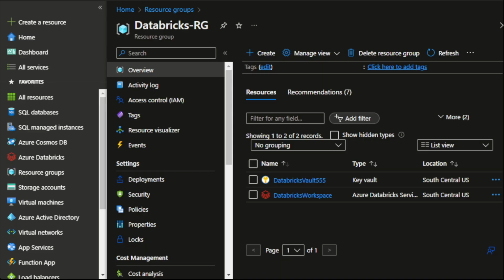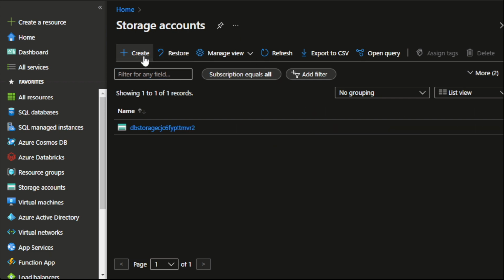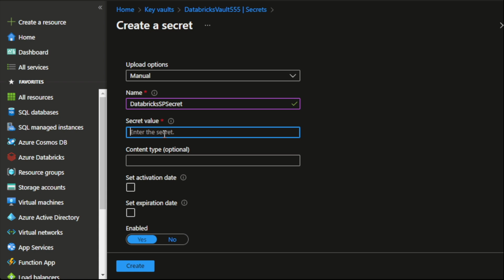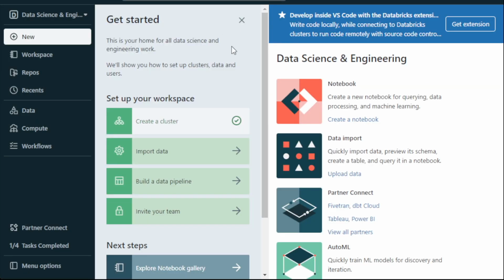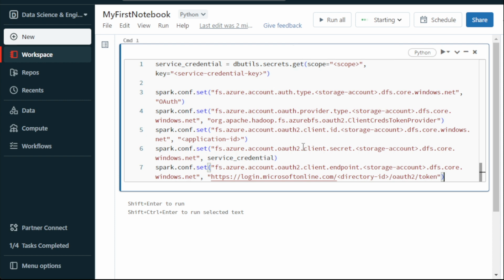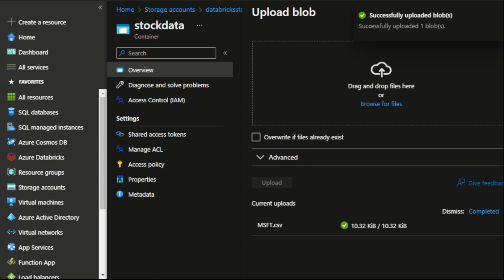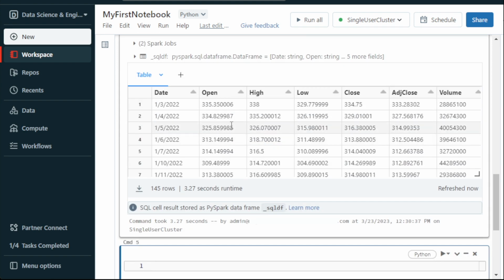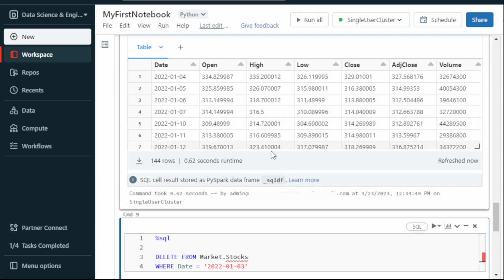How To Access Azure DataLake From Azure Databricks Using Service Principals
This video will walk you through the process of connecting to Azure DataLake from Azure Databricks using Service Principals.